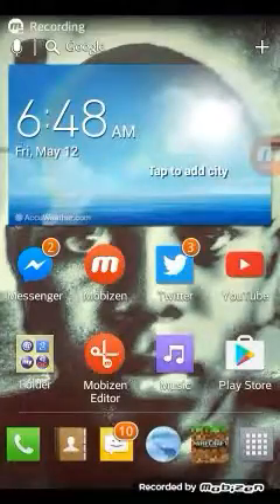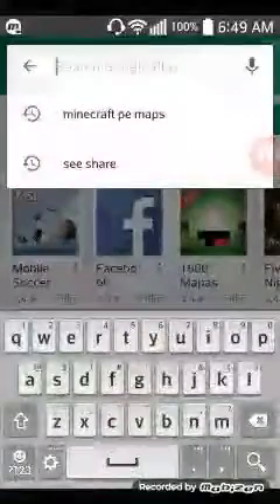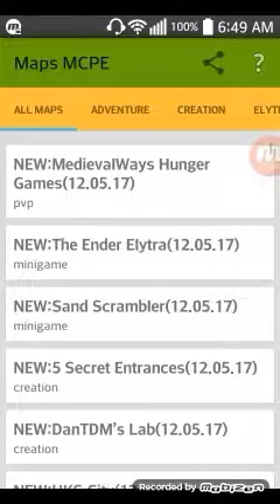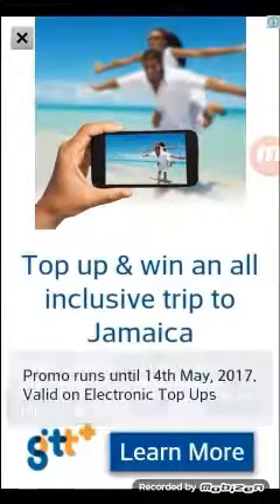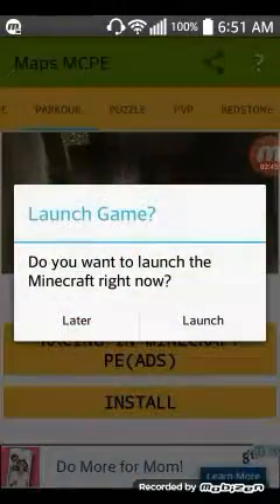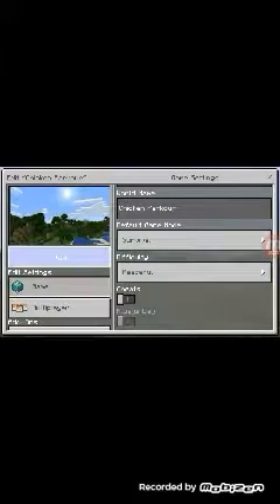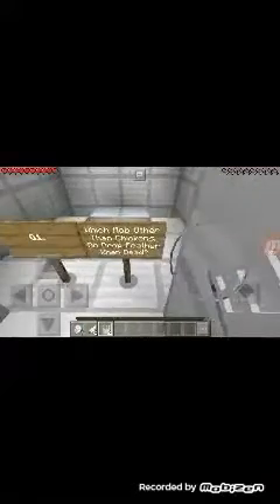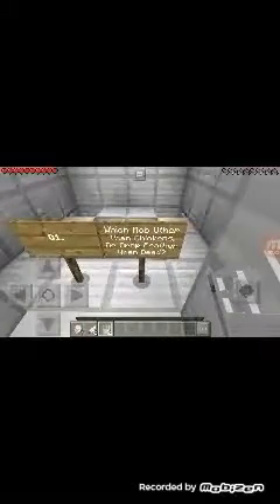How to get MCPE Maps for Free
The App is maps for minecraft pe

@Terrance seymour